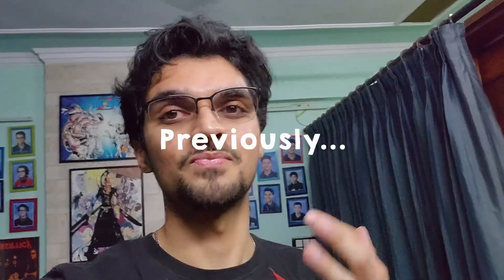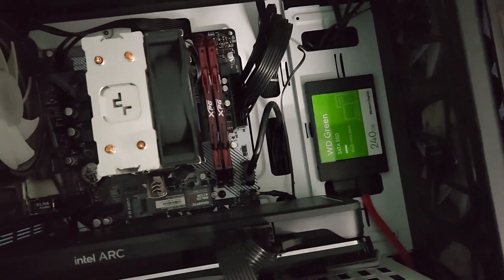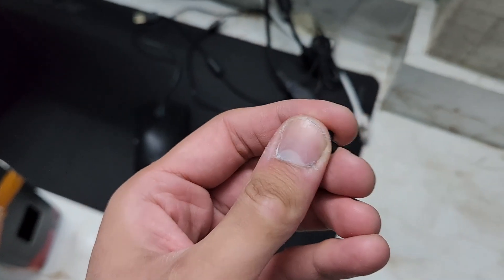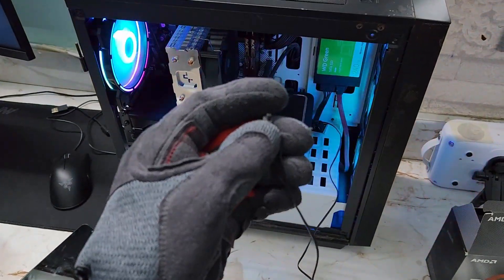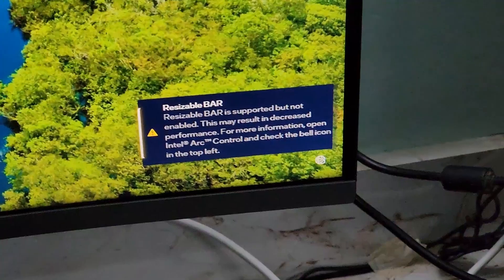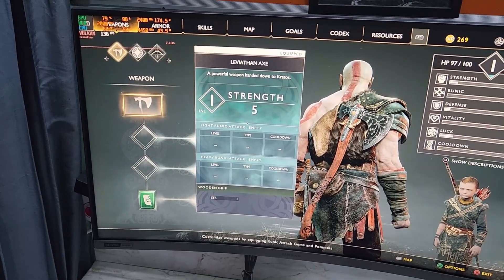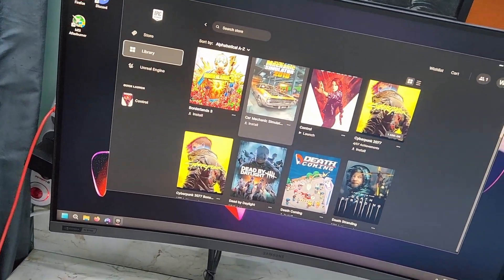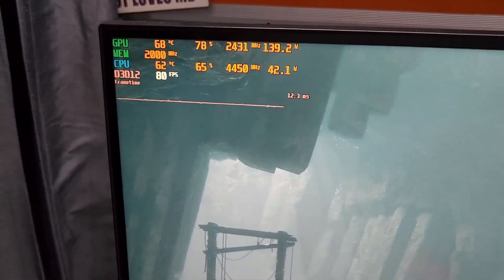switching to intel arc n testing performance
People in the video: Yes there were people in the video

Intel has been making strides with their GPUs it's awesome, I have another video in store about these cards with the final update but till then please enjoy the second part It really shows how intel gpus give me childlike whimsy n such.

Why do I feel so much pressure to write a description, I'd rather do the cool stuff in the video for one frame and call it a day.